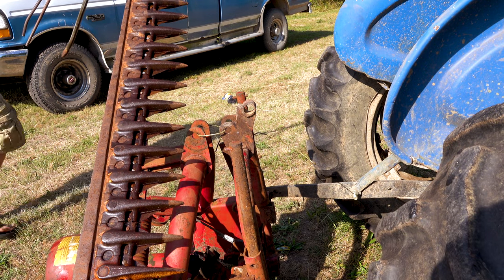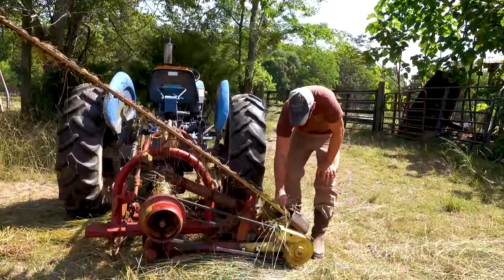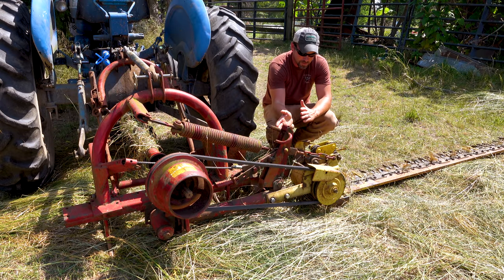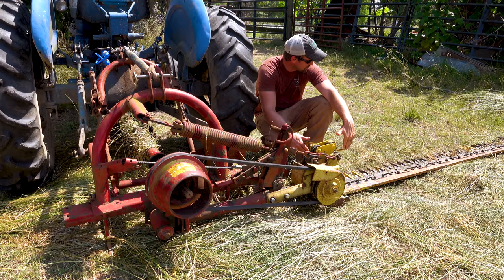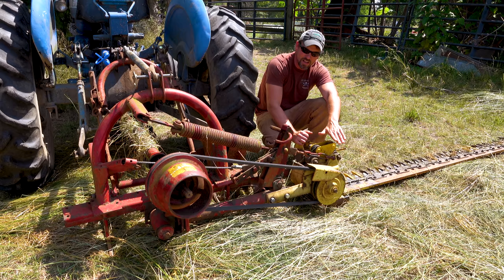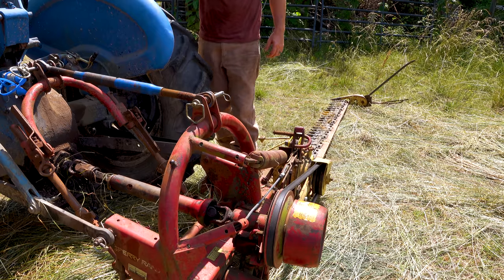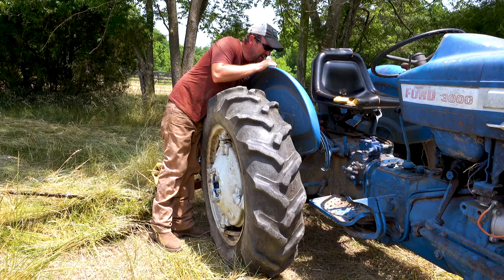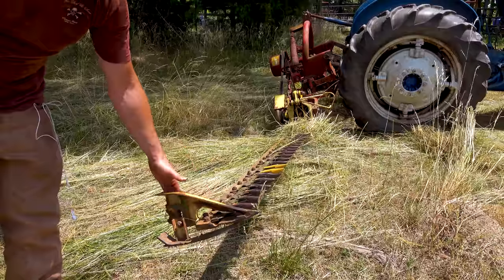HAY WARS - REVENGE OF THE SICKLE | Cutting Hay with a New Holland 451 Sickle Mower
Ever feel like cutting hay is a battle?  I do. Hay Wars Episode I Revenge of the Sickle.

It is a dark time for the Hay Season. Although the Sickle Bar Mower has been previously destroyed, Clapp Brother Mechanics have used their forces at their  base and pursued repairs across all the gears.

Evading the dreaded Haying Season, the mowers freedom is un leased led by our very own ranch hand on the remote fields of Yanasa Ama Ranch.

The evil Sickle, obsessed with making the young Ranch Hands life miserable, has dispatched thousands of issues into the far reaches of the fields…. If only a Drum Mower could come to the rescue.